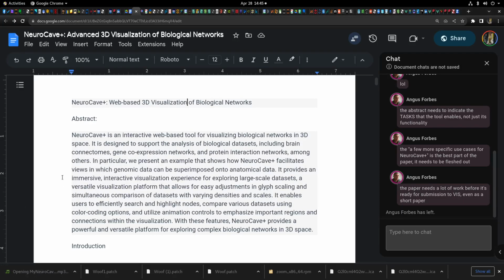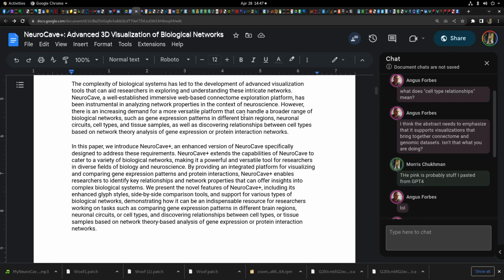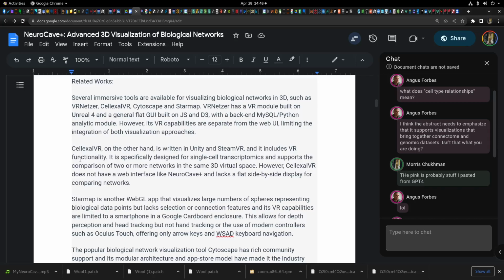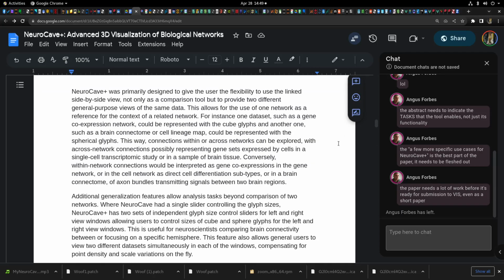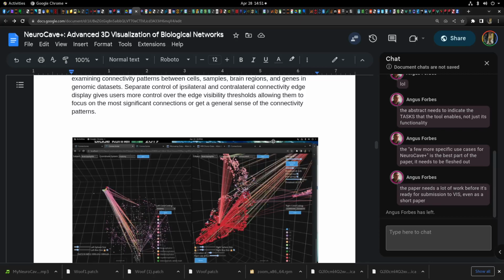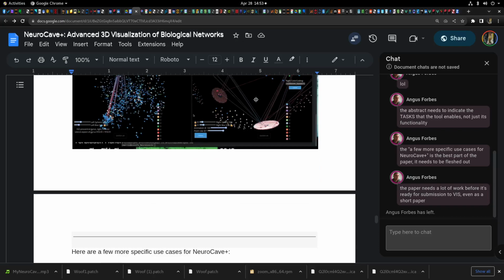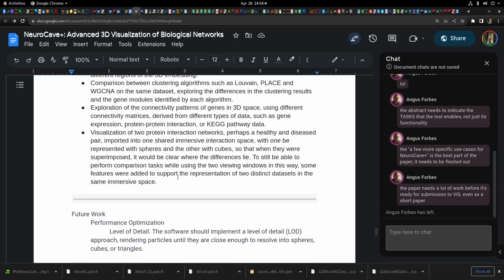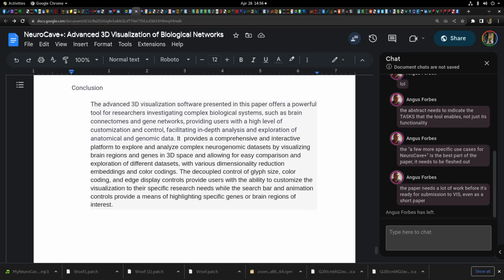NeuroCave+: Advanced 3D Visualization of Biological Networks